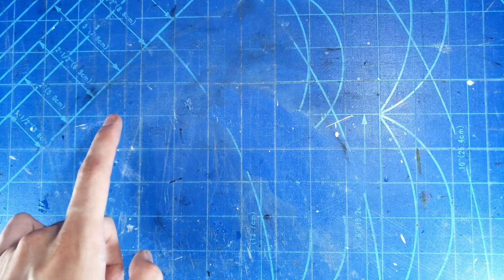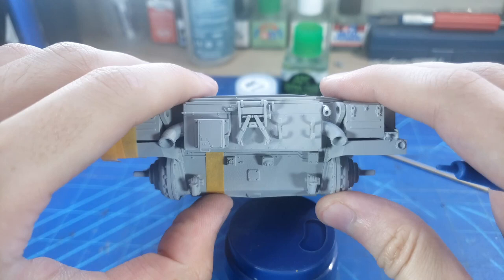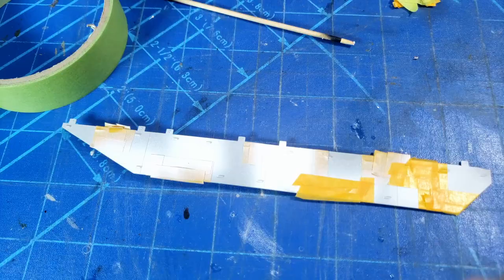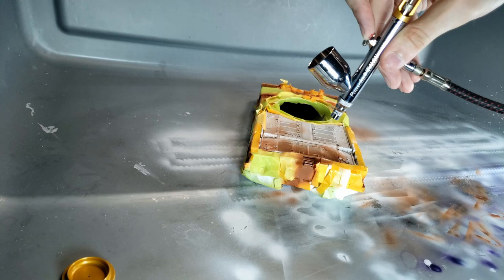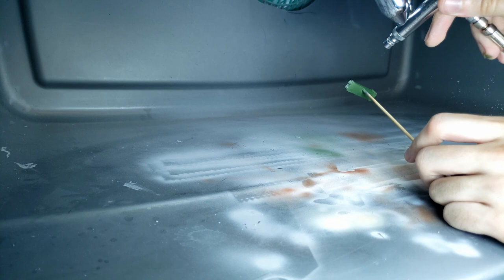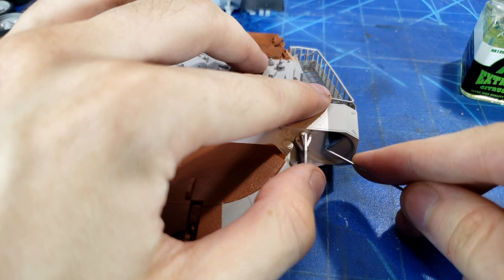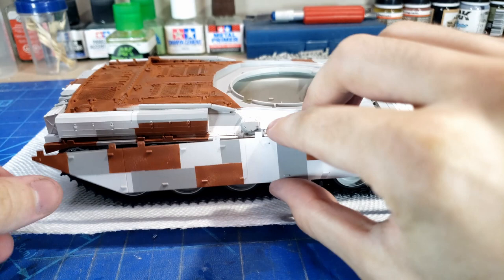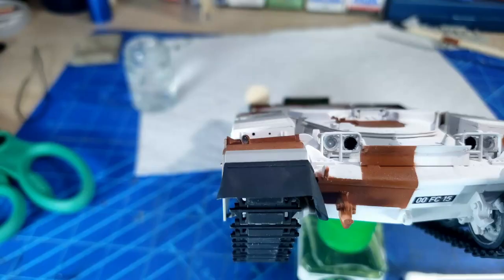The Most Unique Camo (Meng Chieftain Mk10)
In today's episode we are going to be Airbrushing the very unique urban camo scheme seen used in Berlin during the Chieftains deployment there. as well we are going to be painting and adding  lots of 3d printed stowage for the kit.